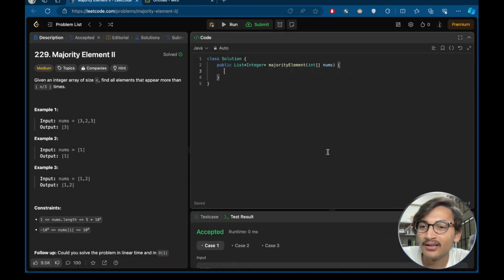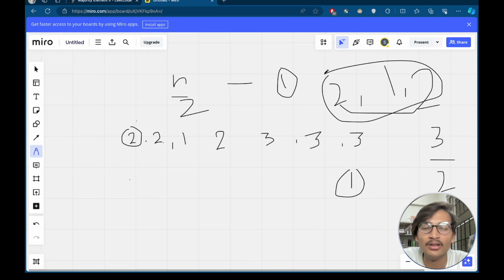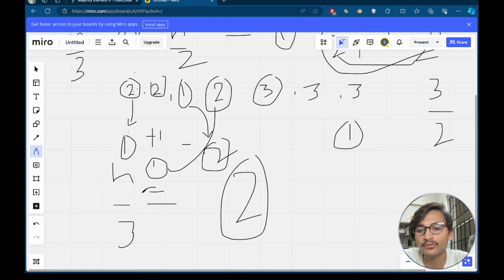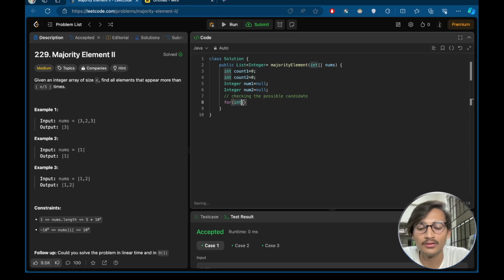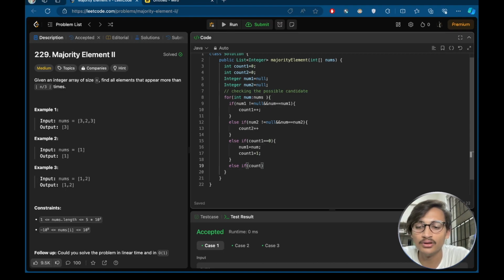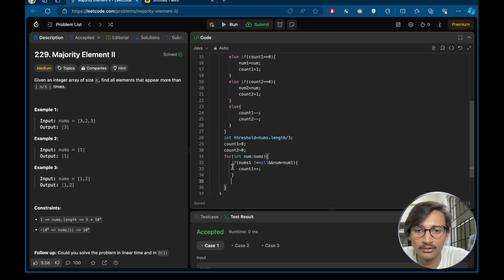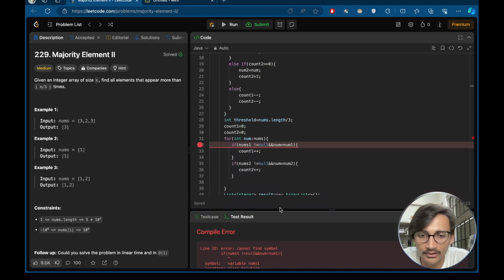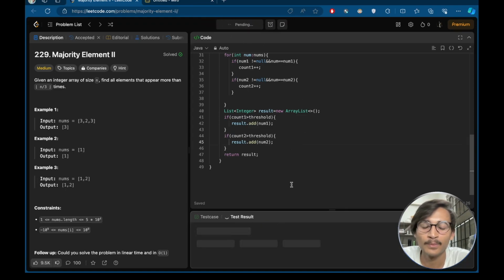Majority Element I && II Solution Explained |Java